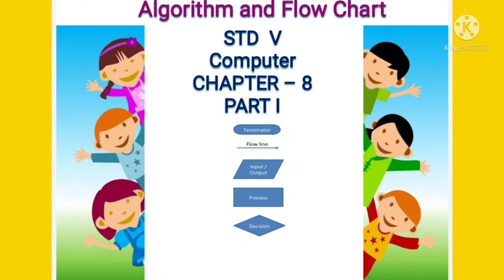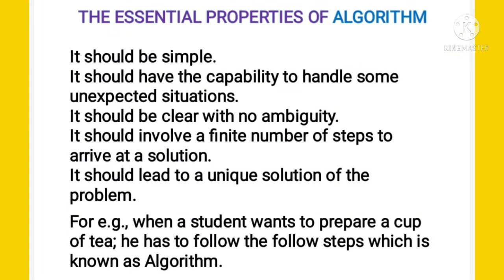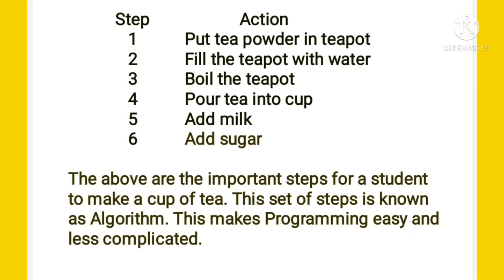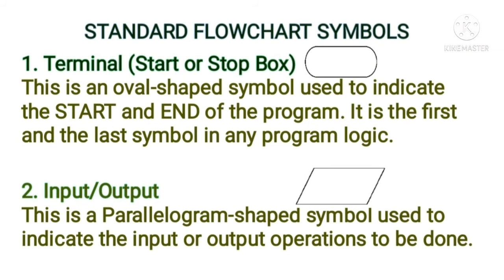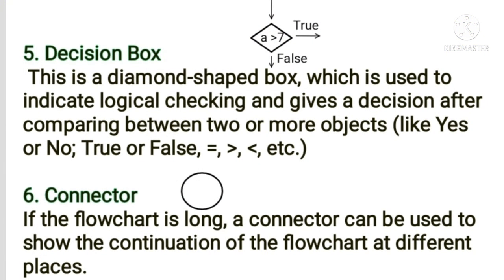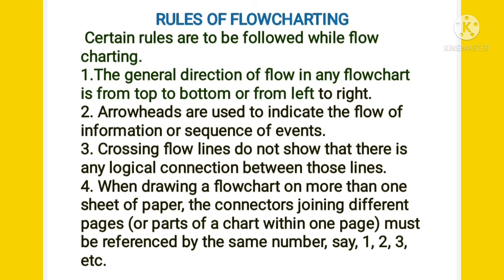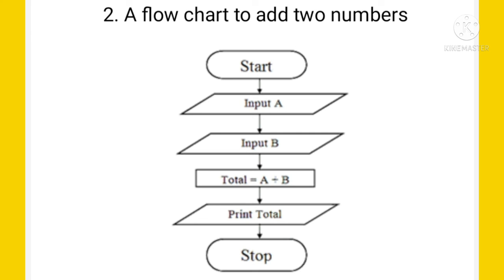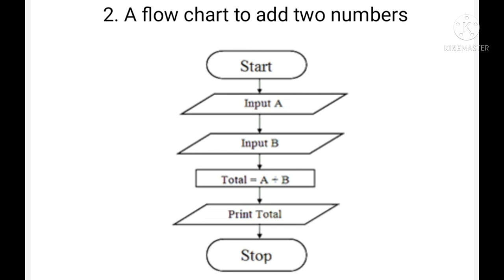std 5 computer chapter 8 -ALGORITHM AND FLOW CHART-PART-1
SUMAN AGARWAL SVU CHANNEL INCLUDES VIDEO OF  std 5 computer chapter 8 -ALGORITHM AND FLOW CHART-PART-1